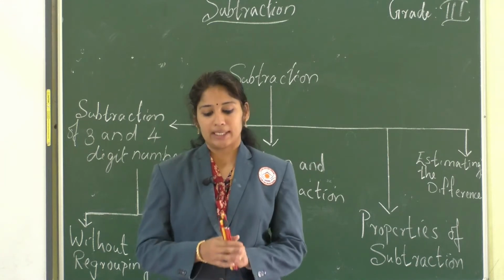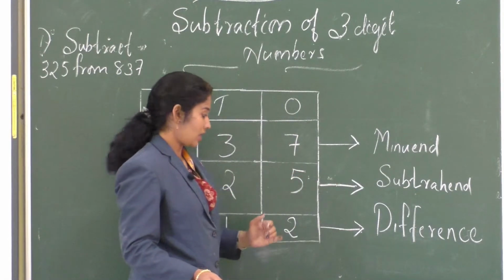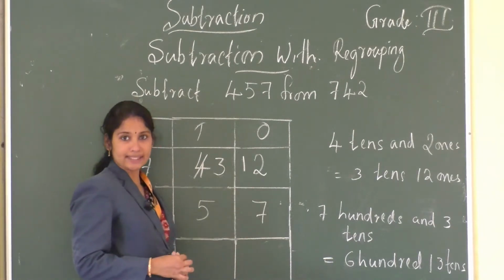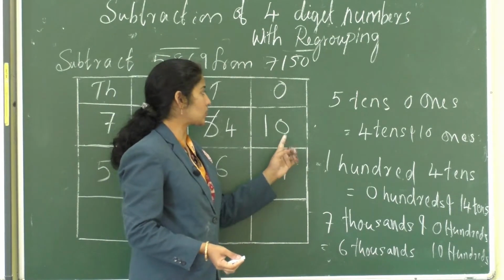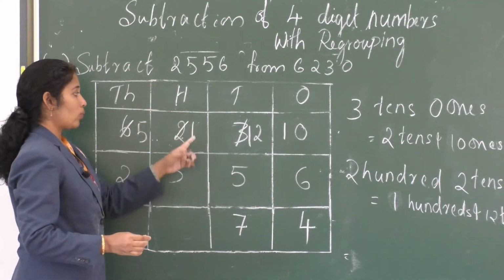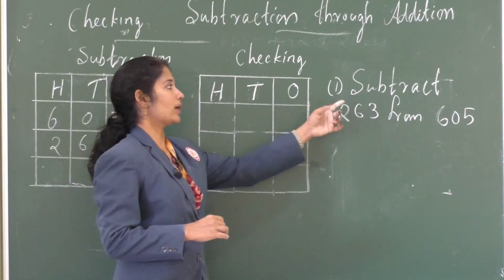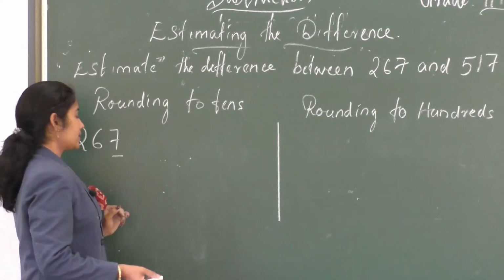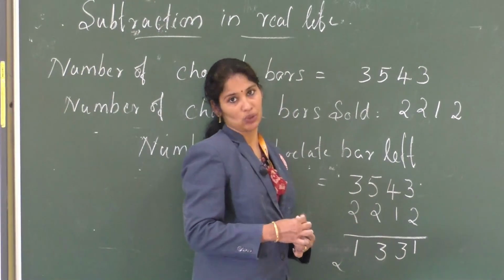JULY 27: GRADE III: MATHEMATICS: CHAPTER 3 - SUBTRACTION